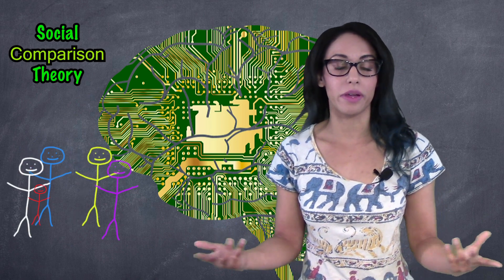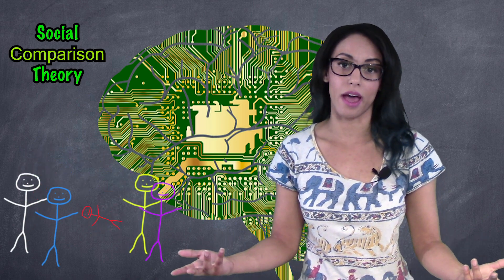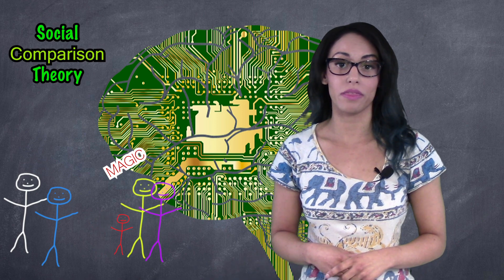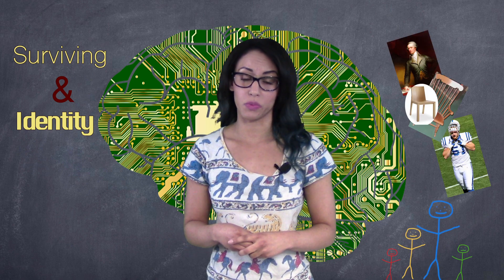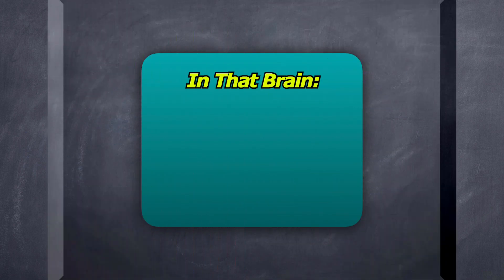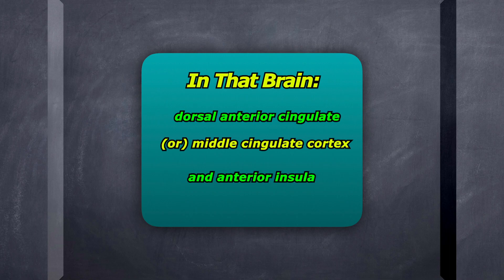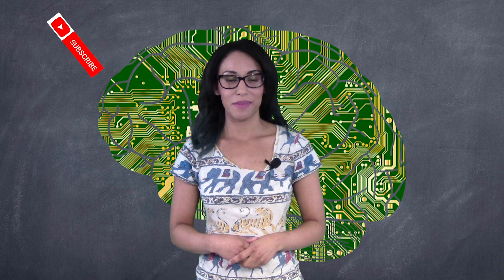Why Do People Exclude Each Other?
In this episode of Brief Brain Facts we look at ingroup-outgroup bias and brain regions associated with processing group identity.

Created by: Amanda Cumming
Edited by: Aaron Albritton